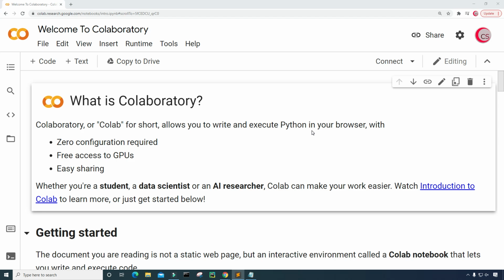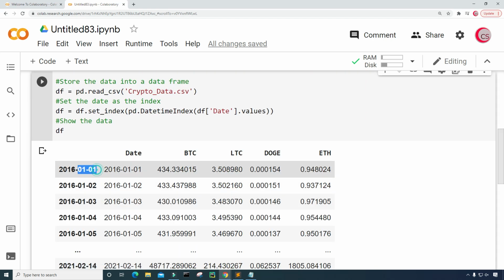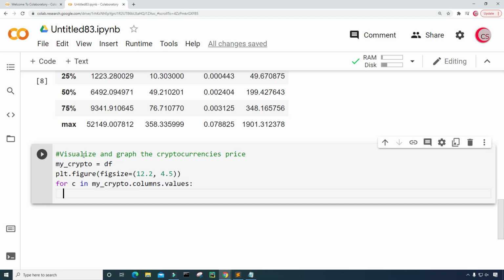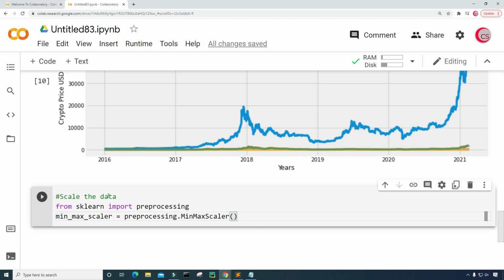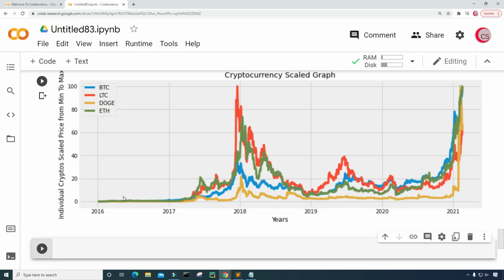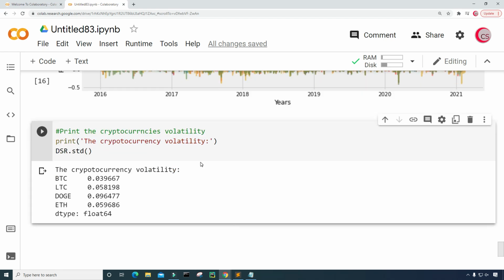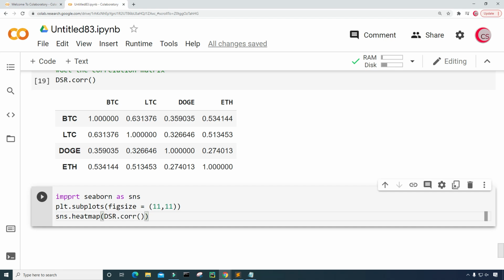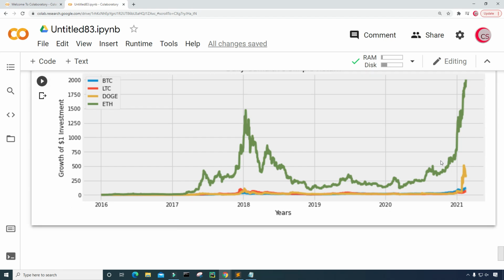Dogecoin Crypto Currency Analysis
► Python (Hands-Machine-Learning-Scikit-Learn-TensorFlow):
► Learning Python:
►Head First Python: